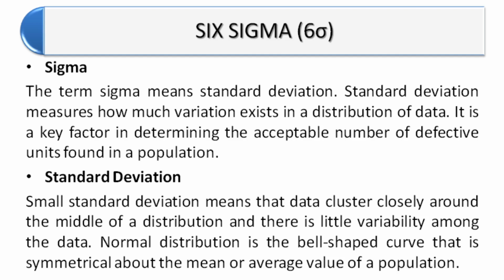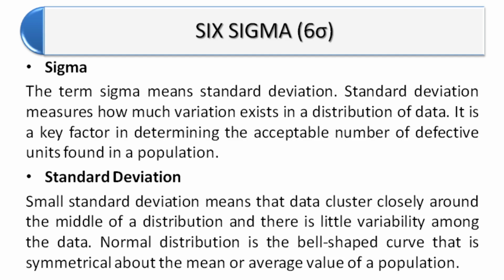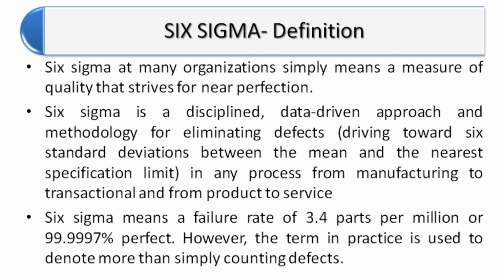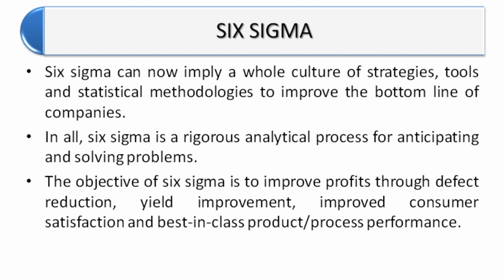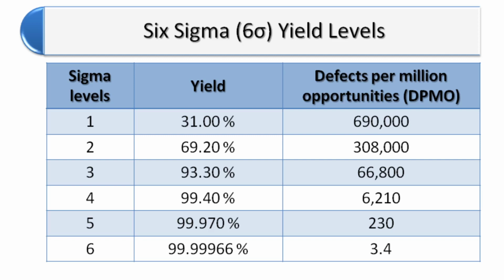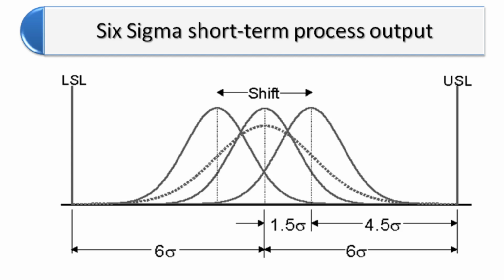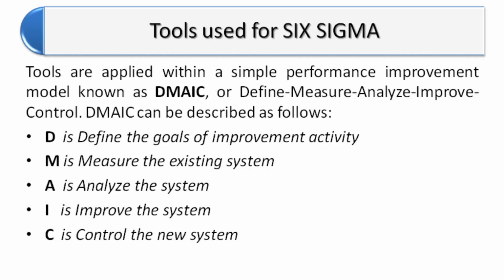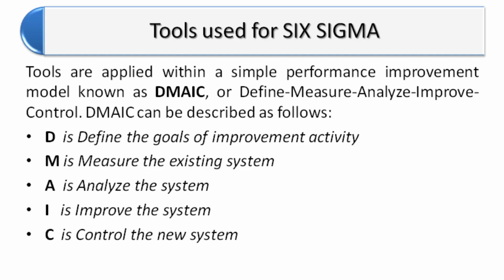TQM Lec 15: SIX SIGMA (6σ)